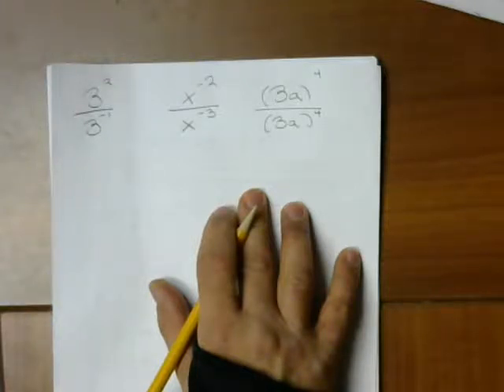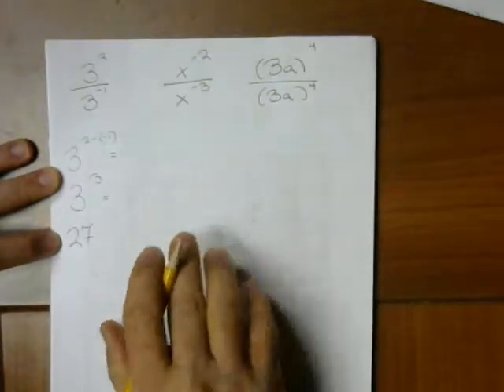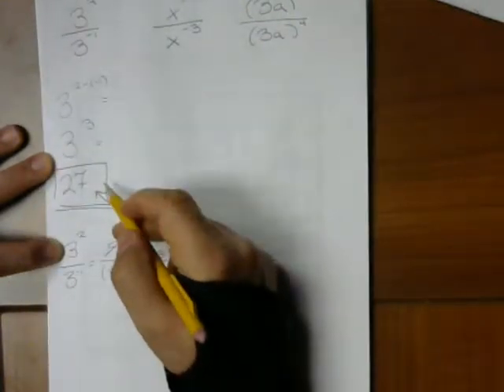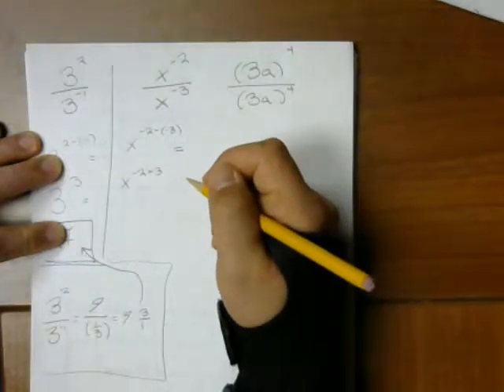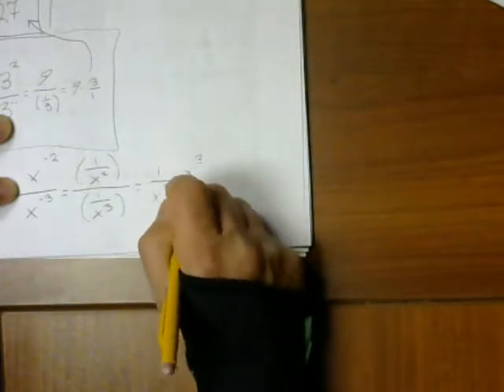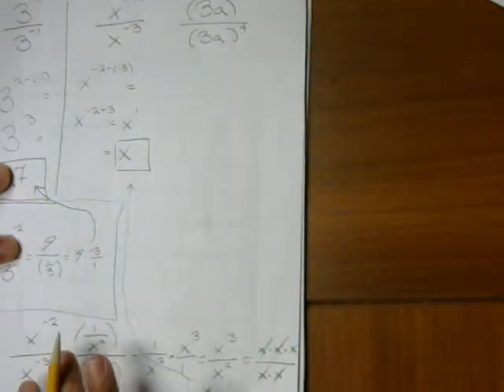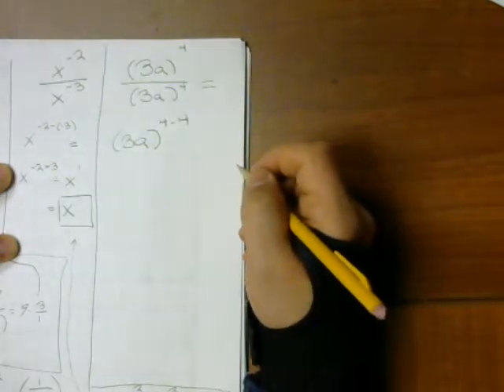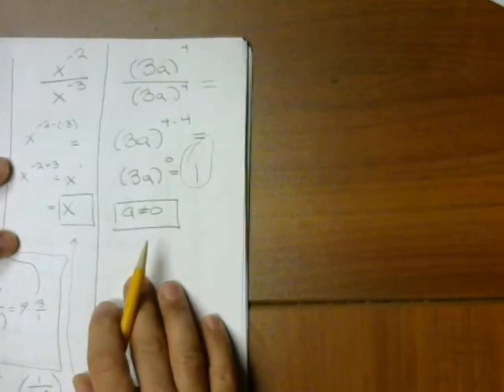6 Using the Quotient Rule for Exponents